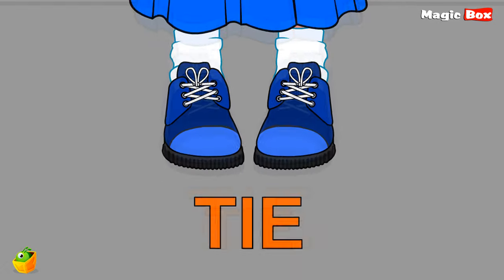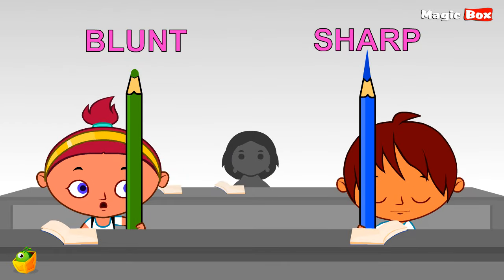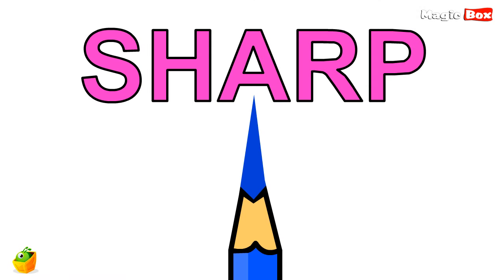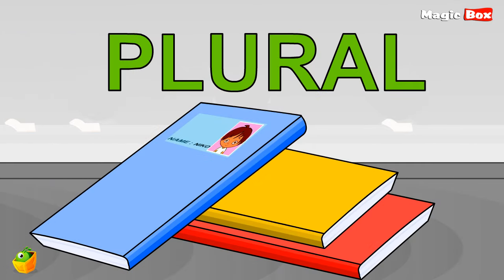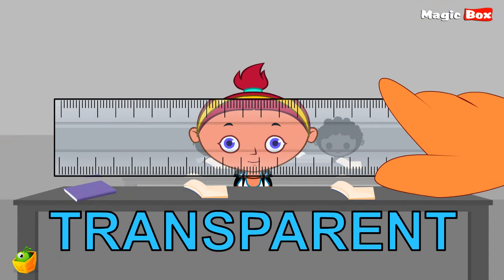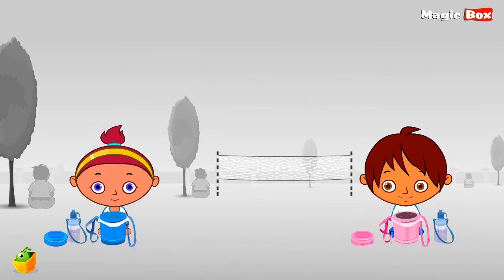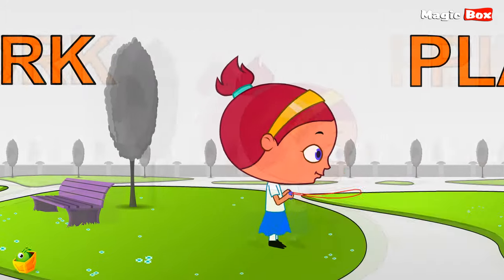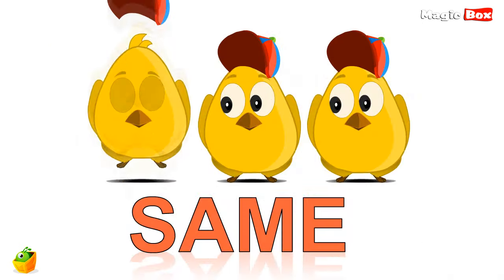LEARN OPPOSITES PART 6 - 100 Opposite Words For Childrens - Animated Educational Video For Kids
Early Learning Animation Series For Kids

100 Opposite Words For Childrens

"LEARN OPPOSITES PART 6"

We believe that it is important for a child to understand that not everything is the same. They need to know that not everything is fast, cold or big but there is also slow, hot and little too. The 100 opposites chosen are appropriate for children as they are able to understand easily
what is being taught to them. This video will help your child to lay a strong foundation on his skill to identify opposites.

We hope you'll enjoy these videos and Let us know how it goes!